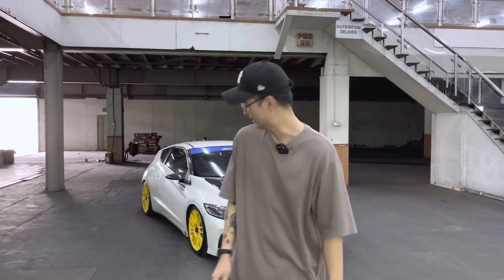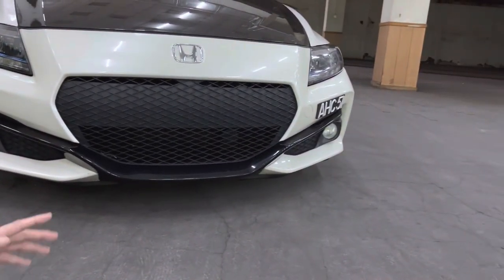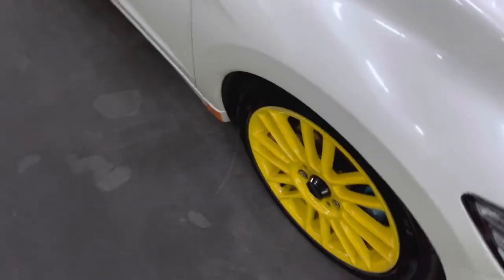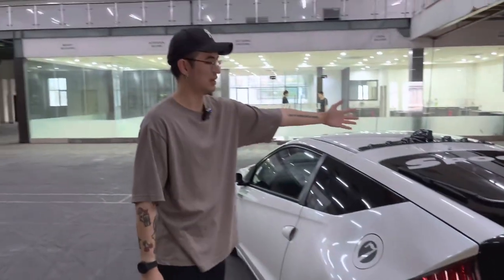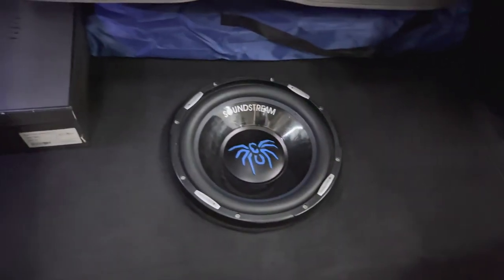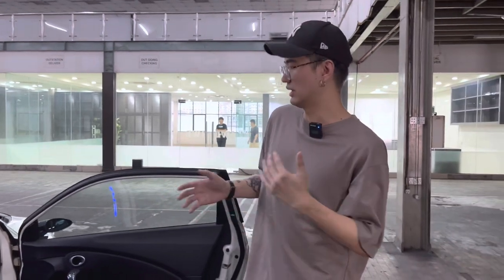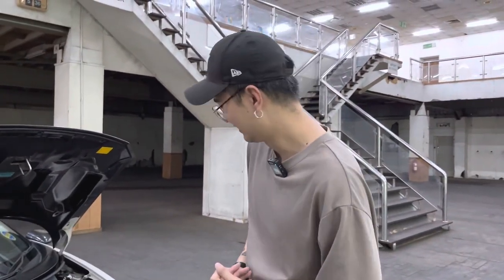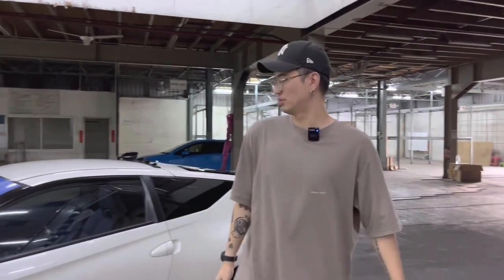MODIFIED SPOON SPORTS STYLE HONDA CR-Z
Spoon sports, a tuning brand familiar to most Honda enthusiasts. The owner of this CRZ is an avid spoon fan and has decked out his car in plethora of spoon goodies.

Engine: K&N drop in, Spoon radiator cap, Spoon oil cap
Transmission: 6MT
Suspension & Chassis: HKS Hipermax IV GT coilovers, Spoon Motor Rib, Spoon front sway bar, Beatrush front lower bar
Wheels & Tyres: Spoon CR93, Bridgestone Potenza RE004
Brakes: Spoon Monoblock MBF 4 pots, Spoon Rotors, Endless Braided Brake Hose, Project Miu Bestop Pads
Interior: Lecce Flat Bottom steering, Modulo Carbon Style Interior Panel, Defi
RacerGauge with custom gauge mount
Exterior: Spoon Turbulator, Spoon Dry Carbon front hood, Spoon Aero Mirrors, JDM CR-Z Final Label front LED headlights, JDM CR-Z Final Label front bumper
Exhaust: J’s Racing header, J’s Racing B-pipe, Spoon N1 muffler